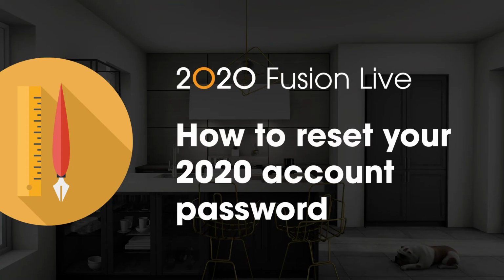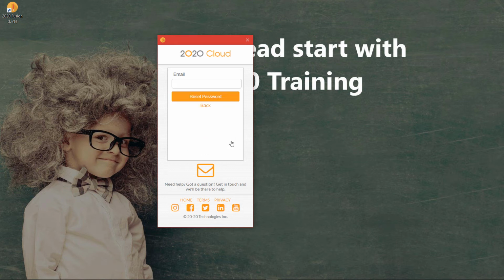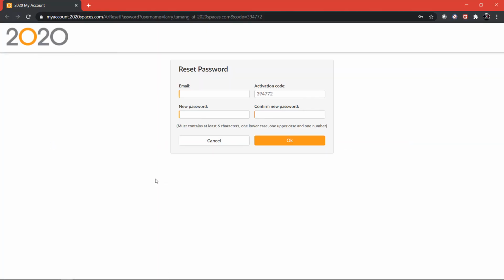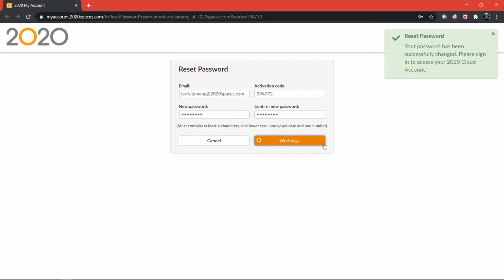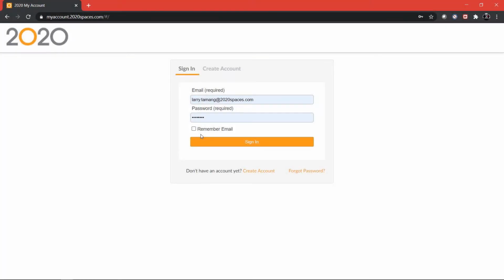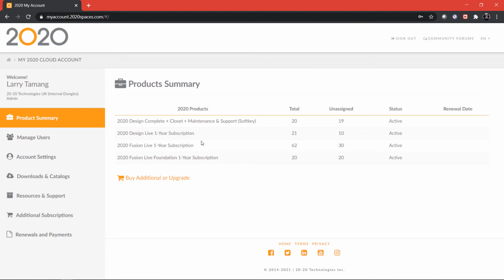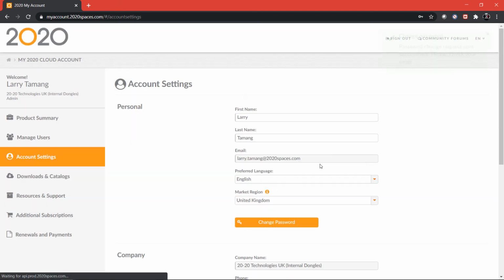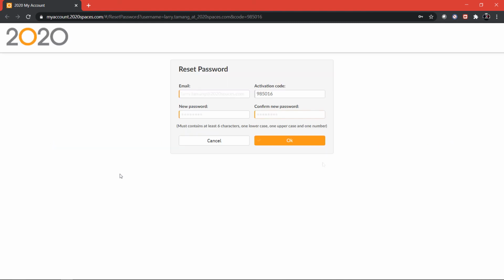2020 Fusion Live Tip: How to reset your 2020 account password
In this 2020 Knowledge Center tip, you'll learn how to reset your 2020 account password.

2020 software provides the tools you need to bring your spaces to life. Whether you're an interior designer, cabinet dealer, or cabinet manufacturer, we have applications to help you streamline your business.